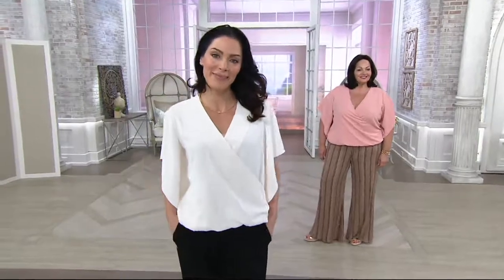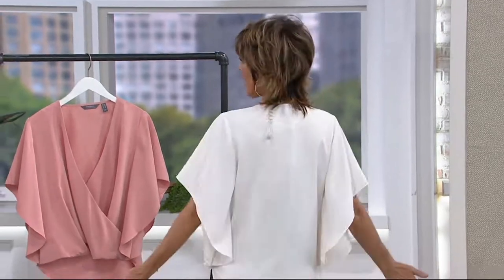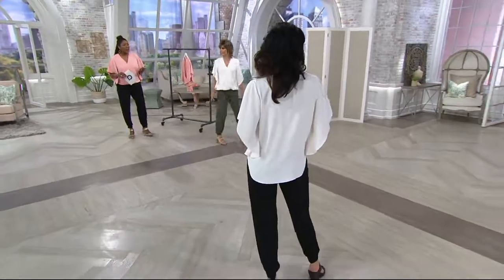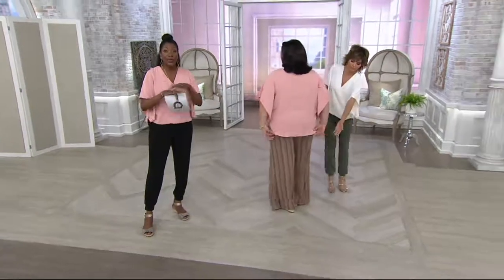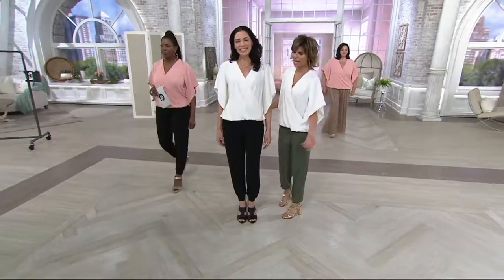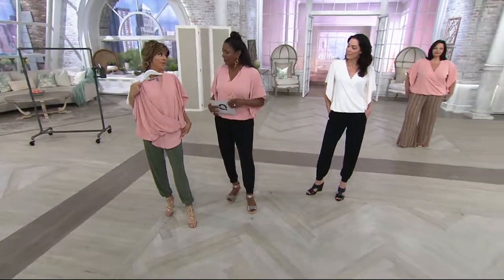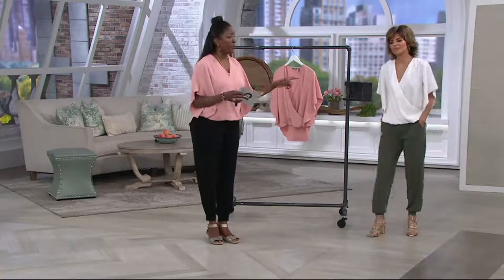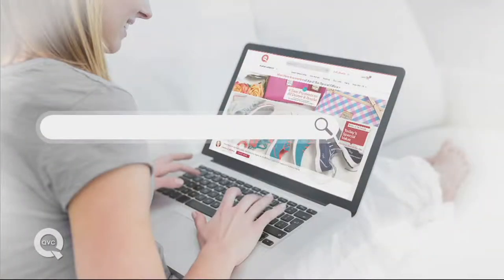Lisa Rinna Collection Cross Over V-Neck Blouse on QVC